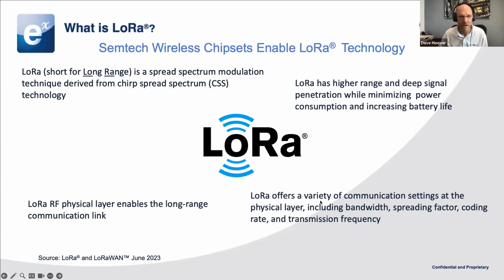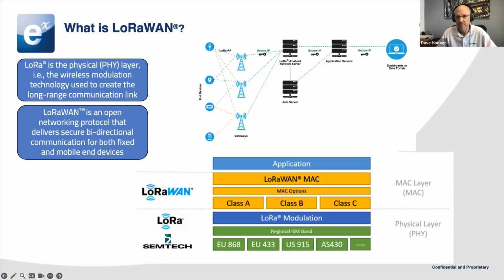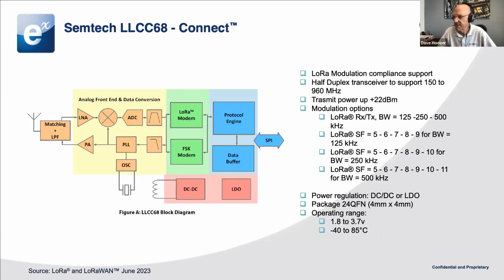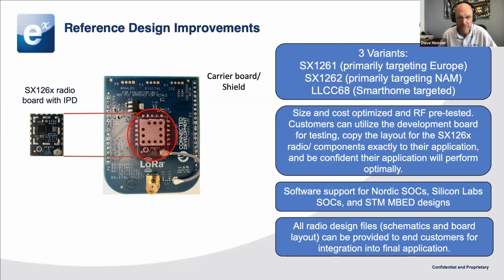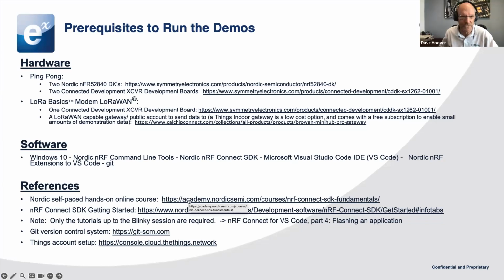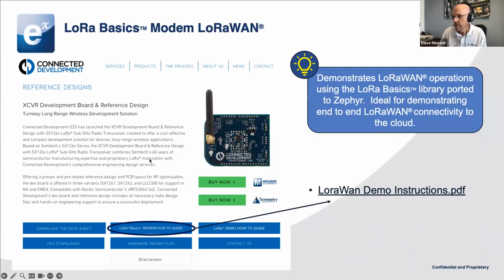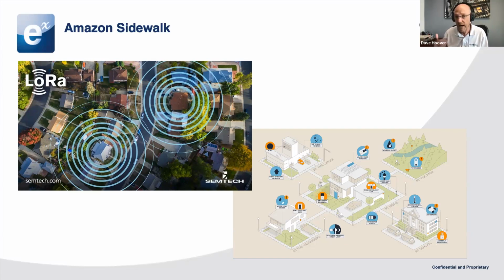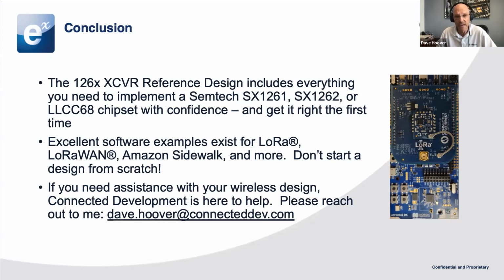Connected Development - Virtual Lunch & Learn - 6.28.23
Learn how to leverage the open source hardware and software design available in the Connected Development SX1262 LoRa® development board to jump start a size and cost optimized LoRaWAN® chip level design.

This Lunch & Learn walks you through the open source resources that are available to simplify development and also covers how to create an end to end LoRaWAN® application that periodically sends information through a gateway to the cloud.